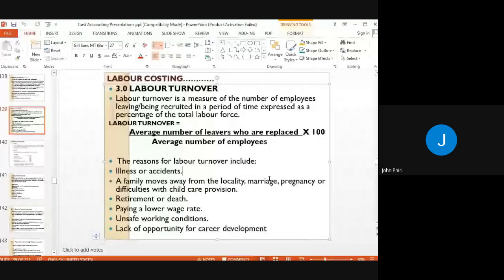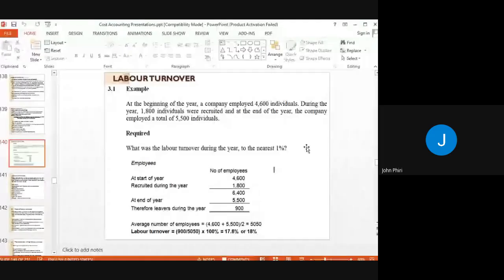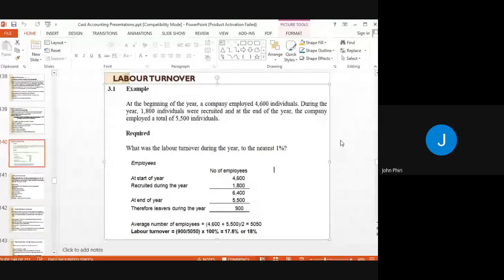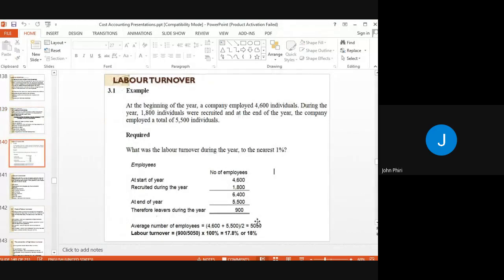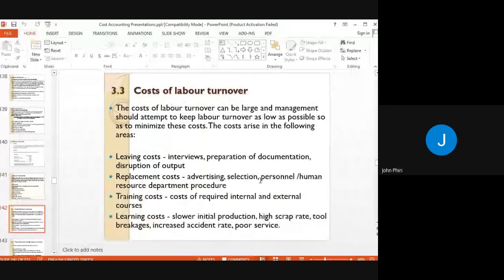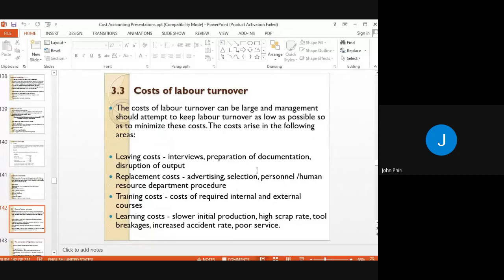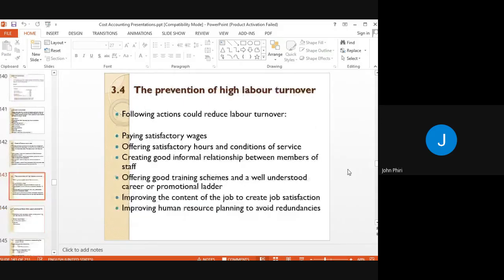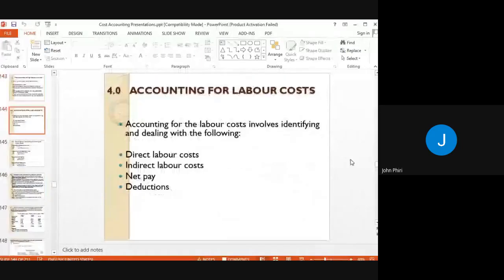Cost Accounting - Topic: Costing Part 2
Virtual lecturer with Mr John Phiri.